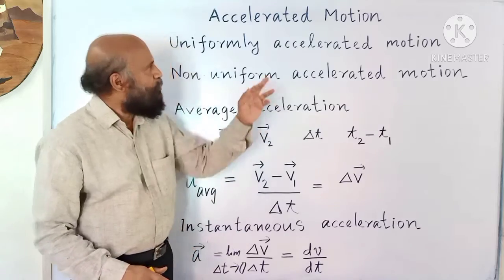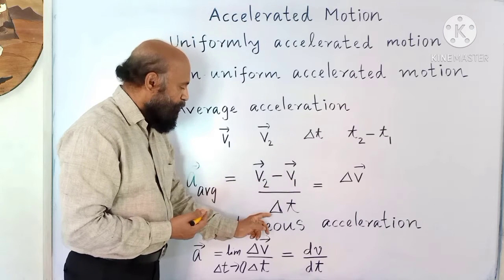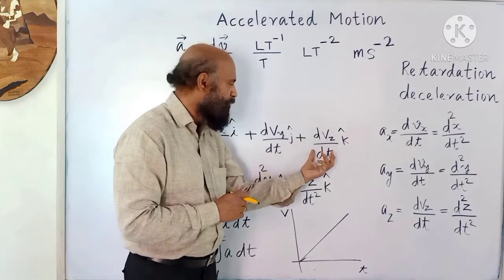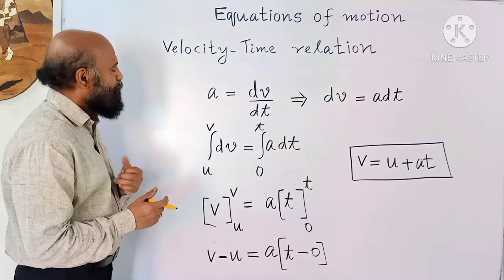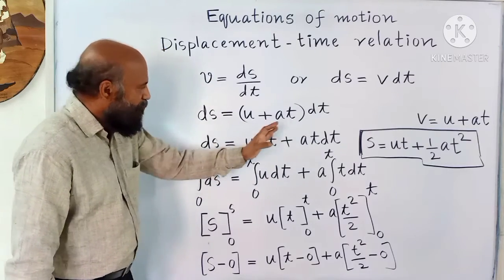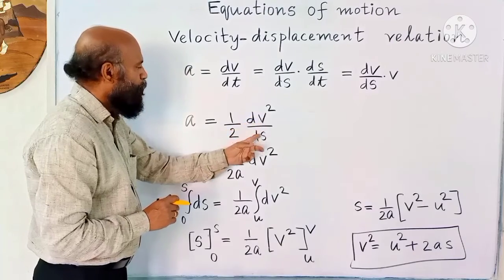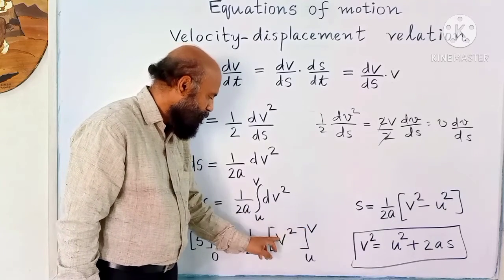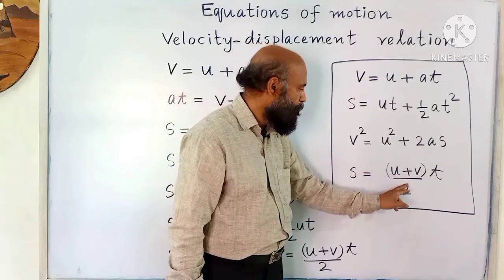Equations of motion